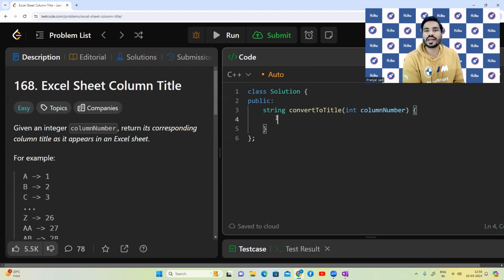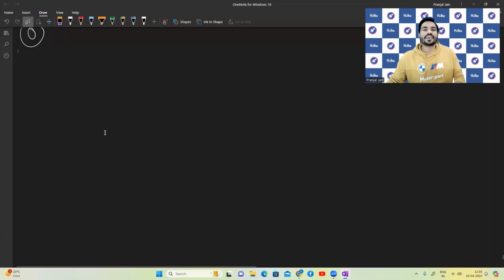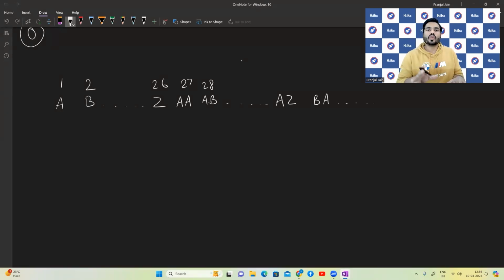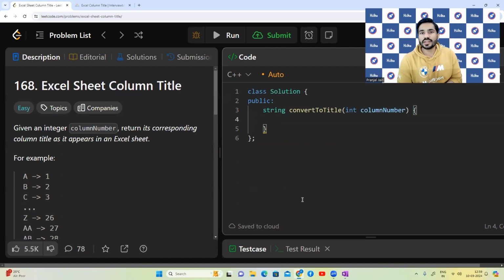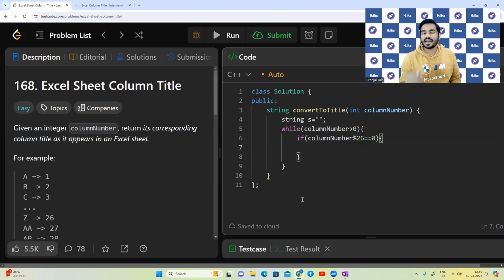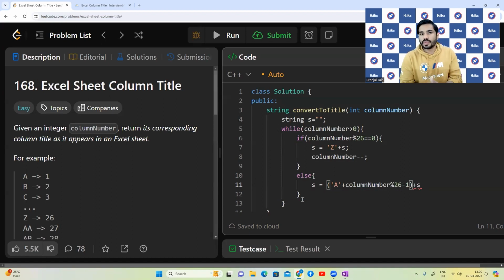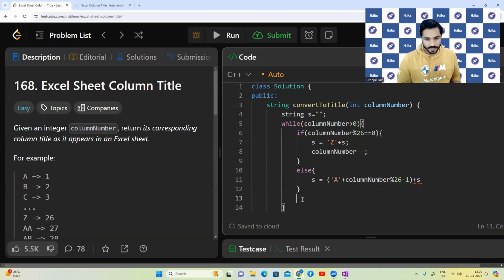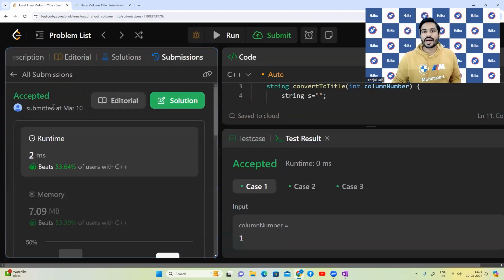Excel Sheet Column Title (Explanation + Code: LeetCode 168)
Excel Sheet Column Title Problem | LeetCode Solutions (LeetCode 168)

Welcome to another coding adventure! In this session, we delve into solving the Excel Sheet Column Title problem on LeetCode. Whether you're gearing up for technical interviews or seeking to bolster your proficiency in data structures and algorithms, you're in the right place!

excel sheet column title solution,168. excel sheet column title,excel sheet column title leetcode,excel sheet column title,leetcode 168,leetcode,168 leetcode,leetcode excel sheet column title,leetcode 168 solution,excel sheet column title java,dsa,data structures and algorithms,168. leetcode,168. leetcode solution,168. leetcode solution c++,leetcode 168 c++,competitive programming,leetcode solutions,how to use leetcode effectively,leetcode c++